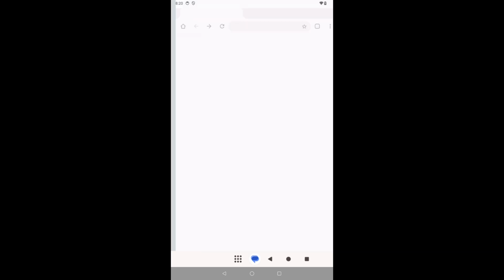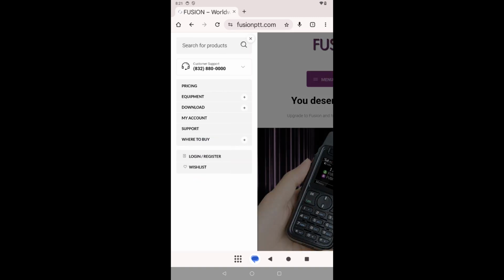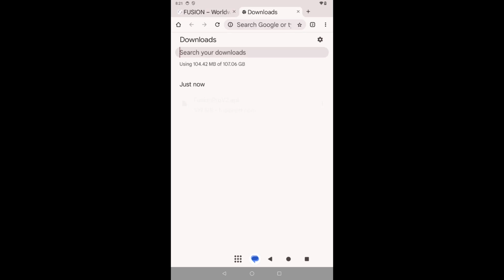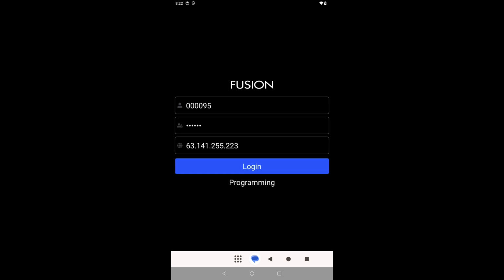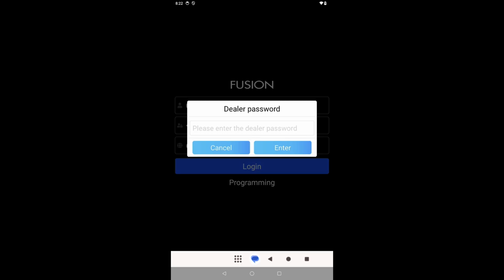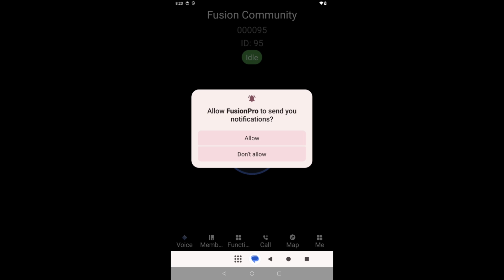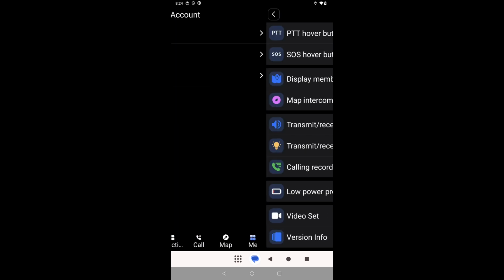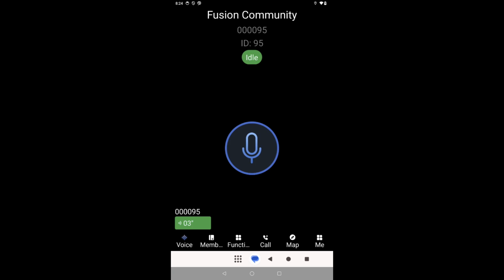How to INSTALL FUSION onto your tablet.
FUSION Worldwide Direct Connect

How to install our Android APK for your SMARTPHONE device.